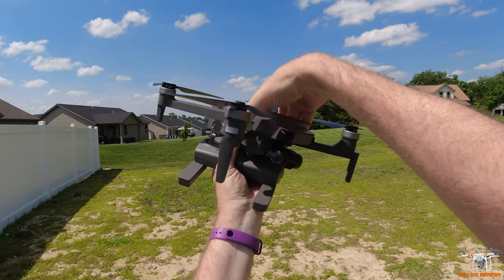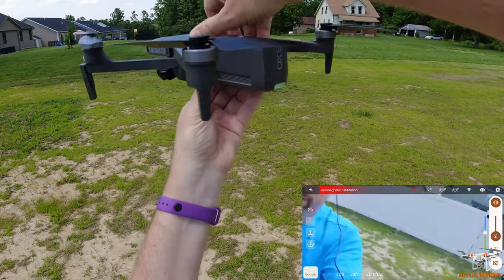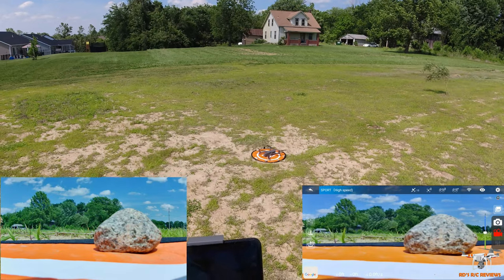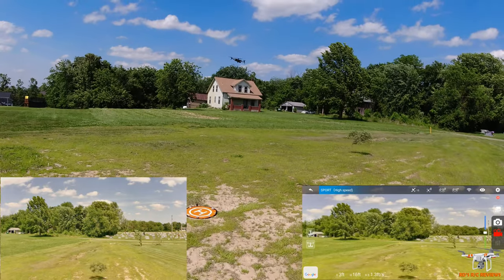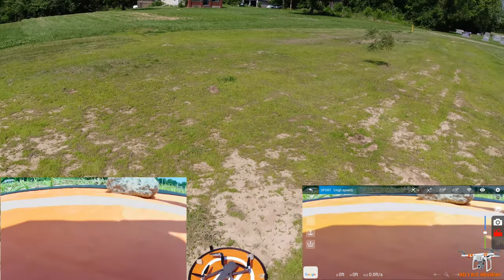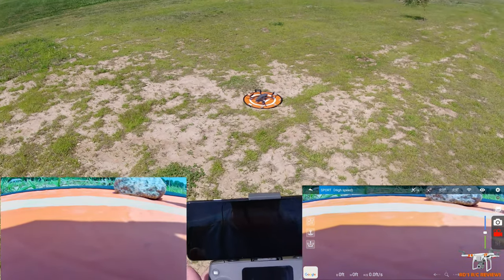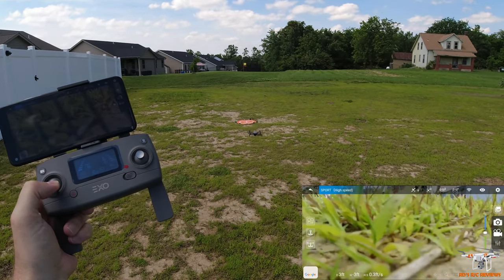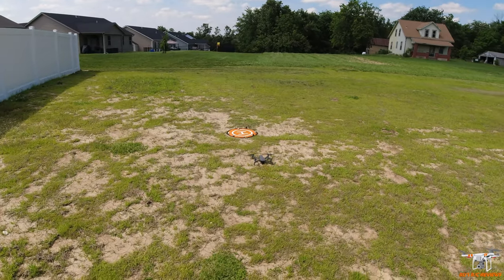EXO Drones Cinemaster 2 Brushless 3-axis Gimbal GPS Drone Flight Review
Flight review for the EXO Drones Cinemaster 2 GPS drone. You can purchase the Cinemaster 2 from Amazon or directly from EXO Drones using the

--Here are some other drones that I recommend--

DEERC DE22/SJRC F11 Pro 4K 2-axis Gimbal
($202 CN)
($219 USA)
Eachine EX4
DJI Mini SE (249g)
(only $299)
DJI Mini 2 (249g)
FIMI X8 Mini (245g with Pro Version)
($339 Pro Version)
($329 Standard)
Hubsan Zino Mini SE (249g)
($419 2 batt & carrying case)
FIMI X8 SE (2022 Edition)
DJI Air 2s
Autel EVO 2
DJI MAVIC 3

CHAPTERS
00:00 - Intro
00:07 - Pre-Flight Info
03:00 - Compass Calibration
04:26 - App Settings Overview
06:38 - Takeoff
11:14 - Testing RTH Accuracy
14:40 - Testing Follow-me
16:41 - Testing POI (Orbit Mode)
20:05 - Photo Quality Test
22:54 - Final Thoughts & Conclusion